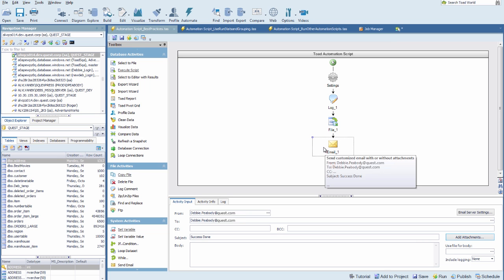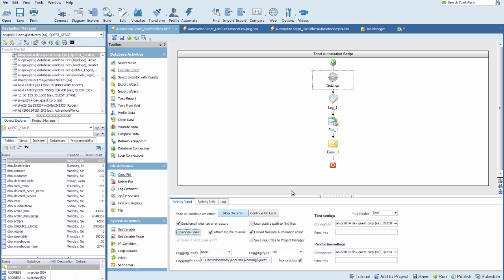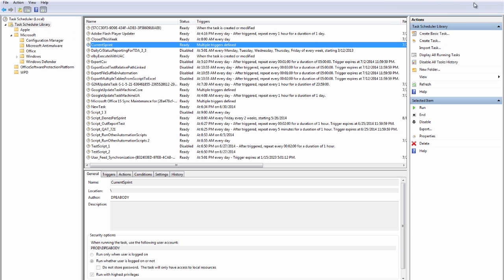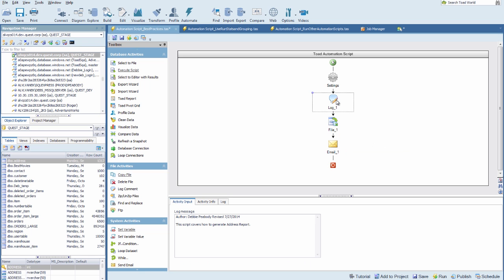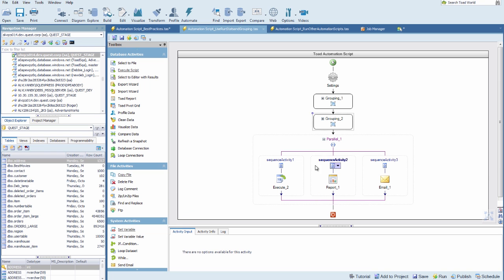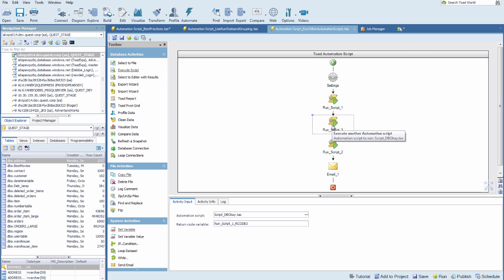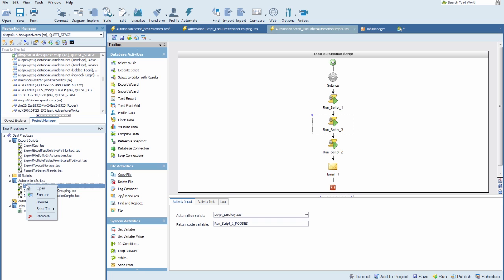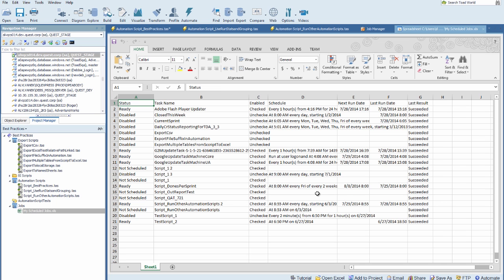How to use automation best practices in Toad Data Point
This video shows how to use automation best practices in Toad Data Point.